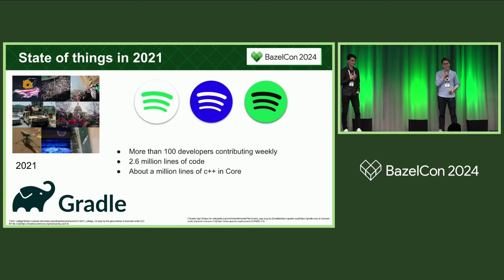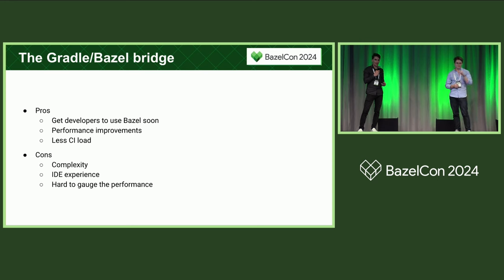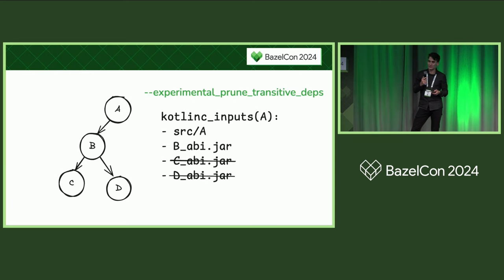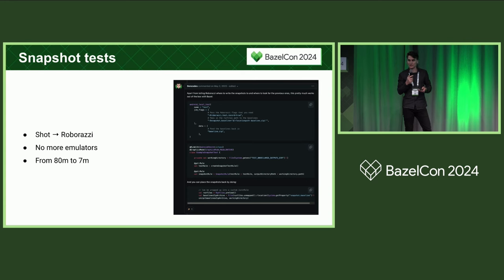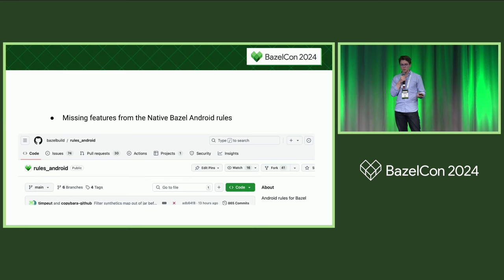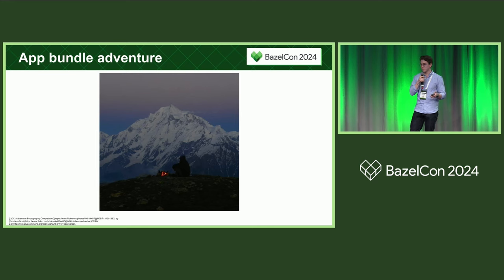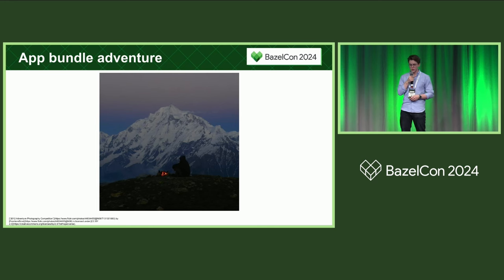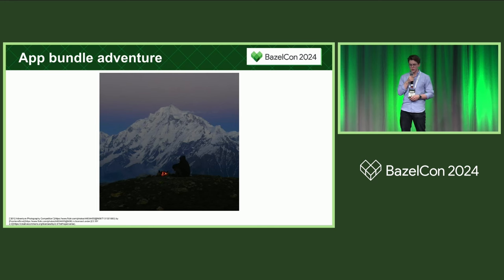Spotify's Journey to Releasing One of the World's Largest Apps wit... Luka Cindro & Gabriel Borglund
Spotify's Journey to Releasing One of the World's Largest Apps with Bazel - Luka Cindro & Gabriel Borglund, Spotify

At Spotify, we migrated the Android Music app, consisting of 5 million lines of Kotlin, Java and C++ code, from Gradle to Bazel. This talk covers the how we did it, the challenges we faced and how we overcame them. We'll go into how we used a hybrid build to migrate the codebase iteratively, the various patches and performance improvements we made to Bazel and the features we implemented to release the app to end users.